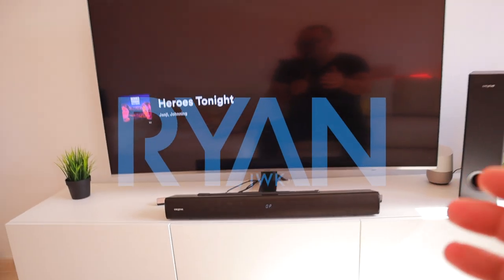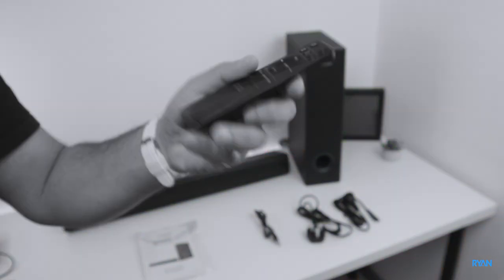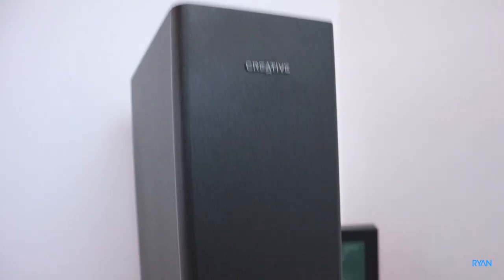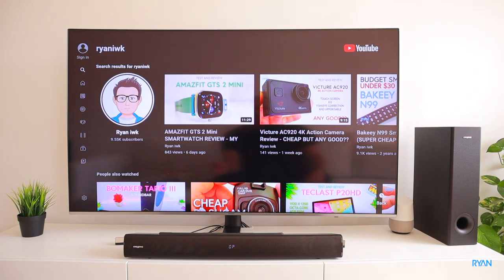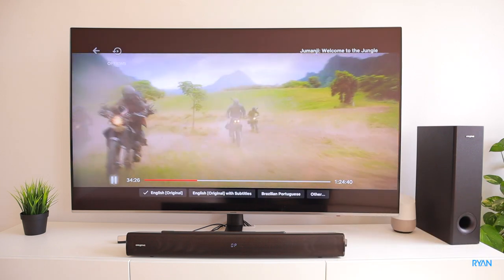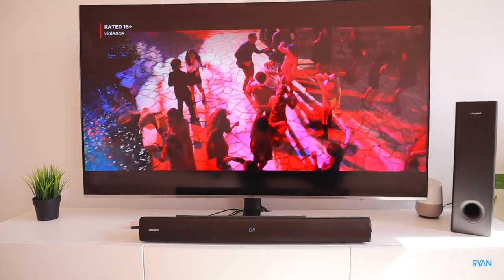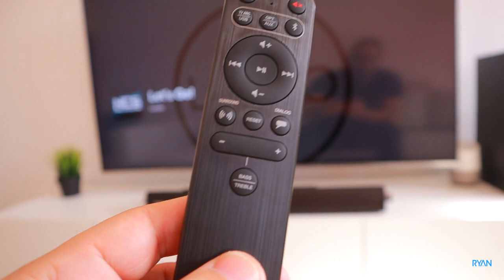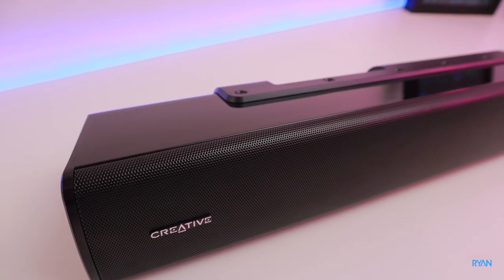Creative Stage v2 Soundbar Review - 160W - 2.1 Channels - Good & Affordable!! (2021)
Creative Stage v2 2.1 Soundbar. Check it here: Amazon US Amazon UK

According to Creative, this soundbar has 160W peak power / 80 RMS in total. This 2.1 channel soundbar has 2X 2.25" speakers and uses Bluetooth 5.0. I do believe for its price, this unit is a good alternative to replace your original TV sound or improve your computer audio.

Gear I used to record this video:
Canon M50 w/ kit lens: Amazon US
Amazon UK